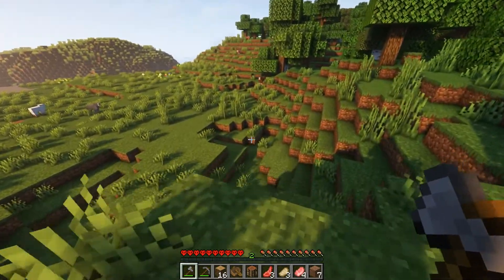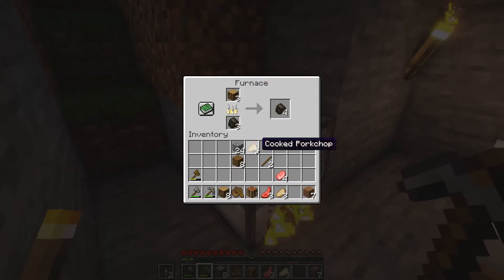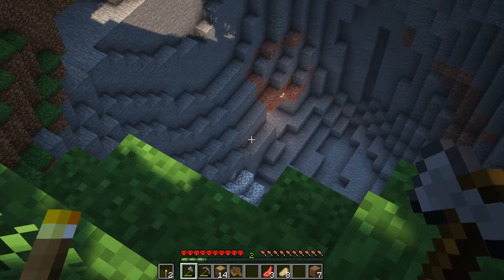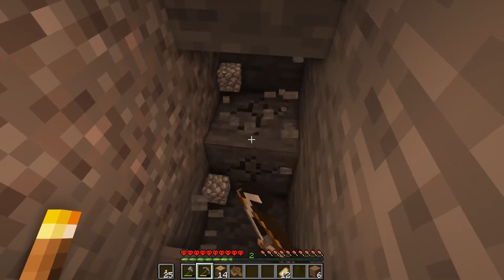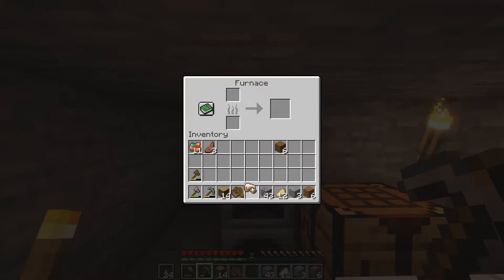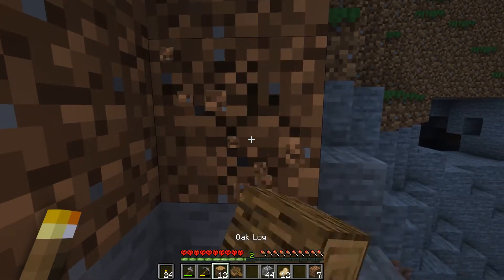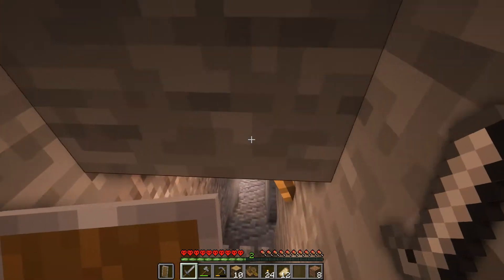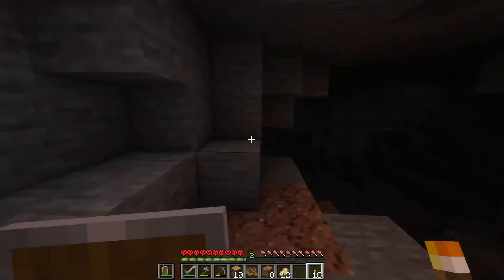Minecraft Hardcore with SHADERS - EP02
Until today I've never played on version 1.18, because I've been waiting for a server to update first. But I decided that I didn't want to wait any longer, so I've started a hardcore series. The end goal is to kill the dragon, unless I die first, or something other unexpected happen.
For the first few episodes I will be exploring a lot, while trying to find a nice spot for a base. I've also decided to add something special to Minecraft to make the gameplay feel different and new.

1000: Facecam